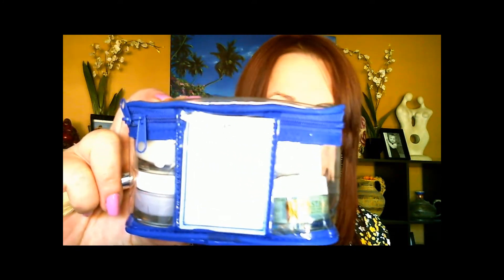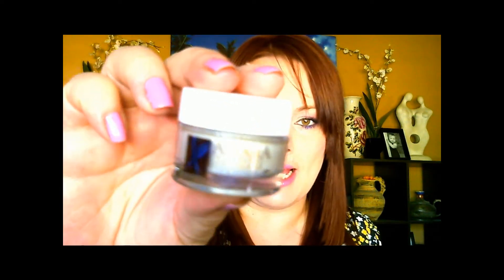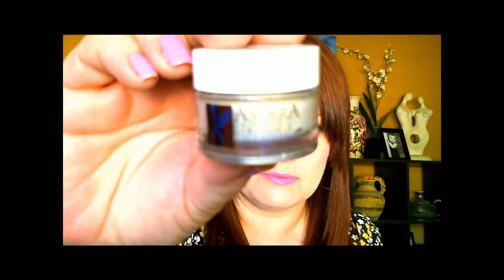Astara SKINCARE Review/Overview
Looking for other ways to make money online?
Here are a few that I use Myself!

These products seem to be working wonders on my face and I can't wait to try some of the other products!

Exfoliating Marine Treatment

Learn How To Create Your Own Course